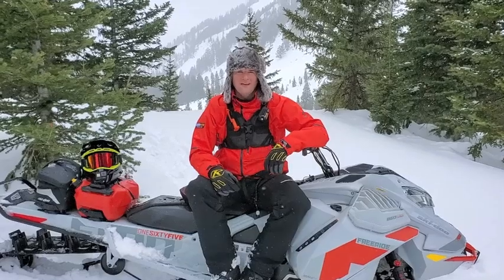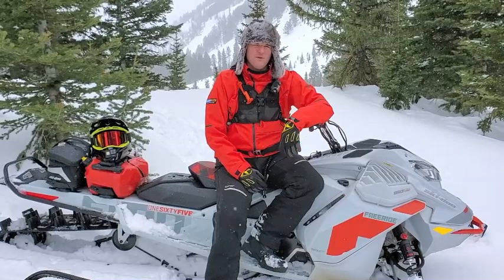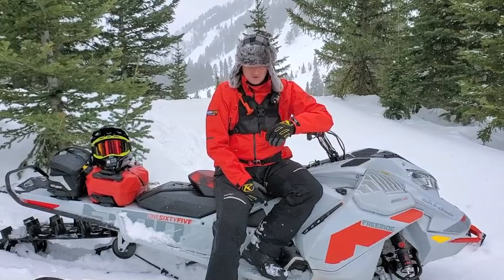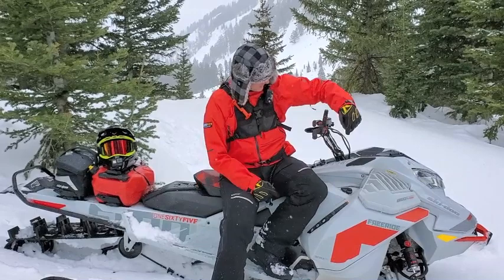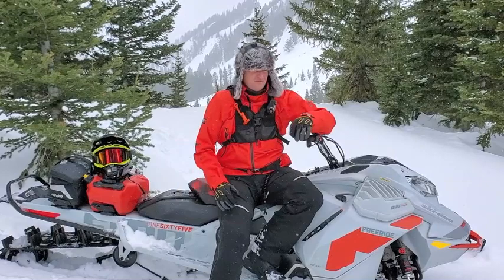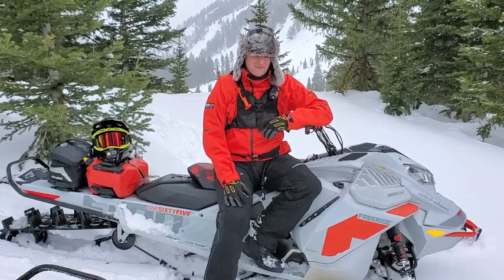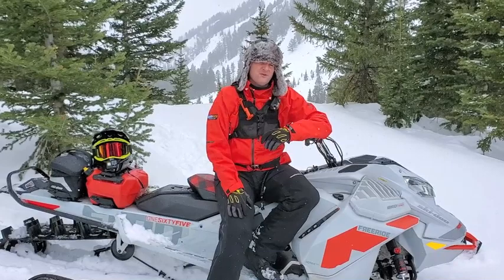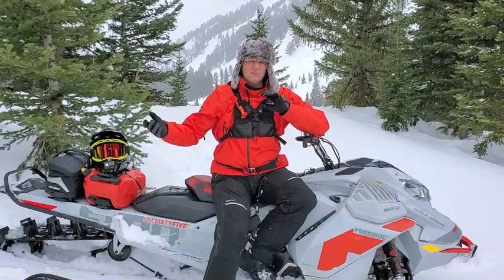X Package, Freeride, or Expert? Which 2021 Ski-Doo 850 Turbo is the right choice for you?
The differences in the 2021 Ski-Doo 850 Turbo packages, X Package, Expert, and Freeride are explained by SnowTech Mountain Editor Dustin Pancheri